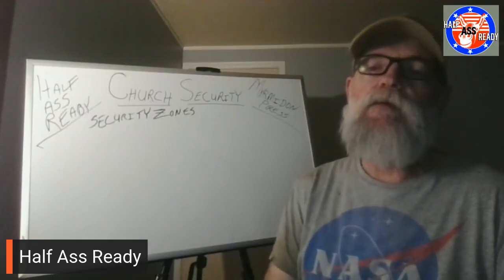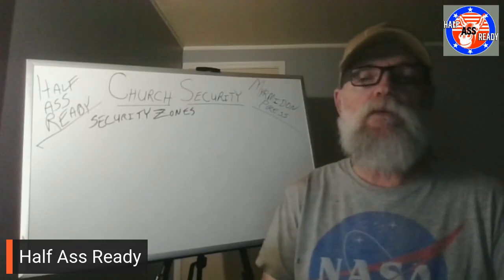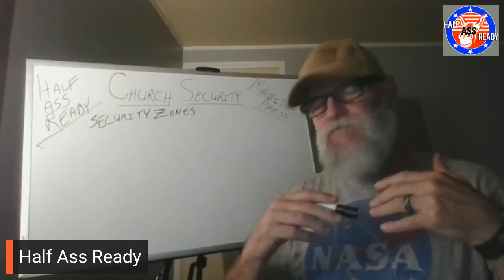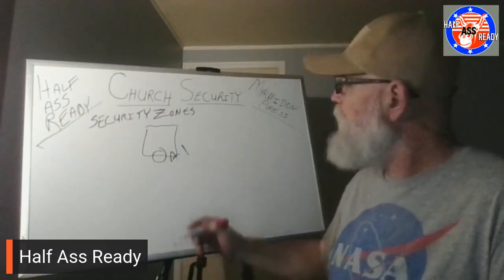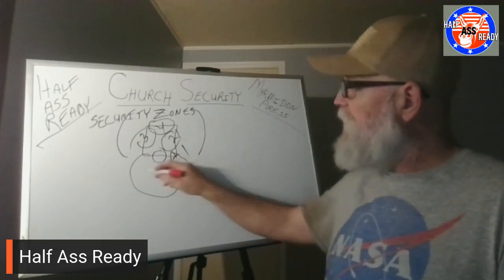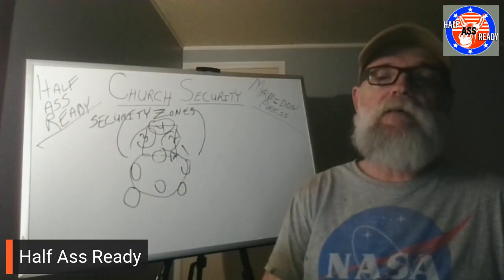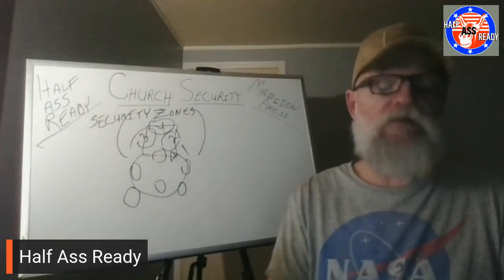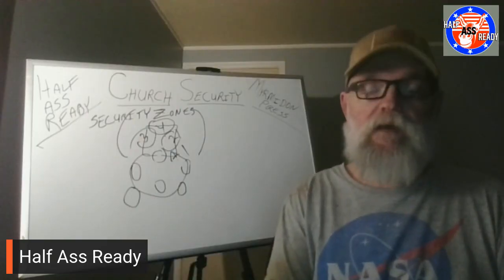Church Security Part #3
still trying to talk about this folks